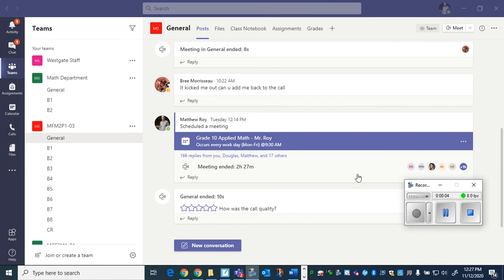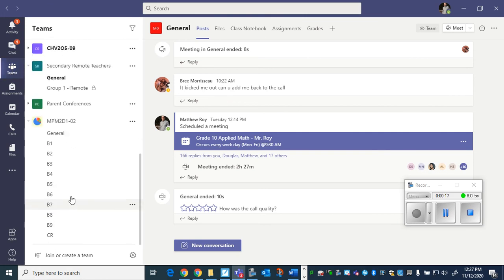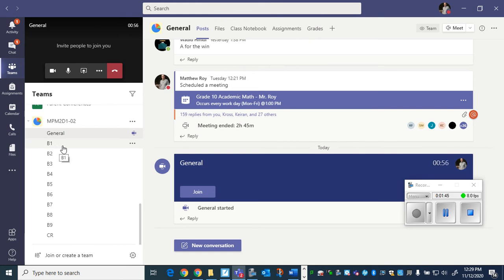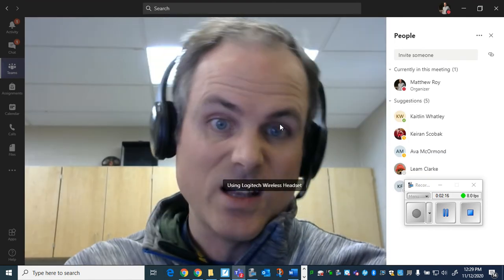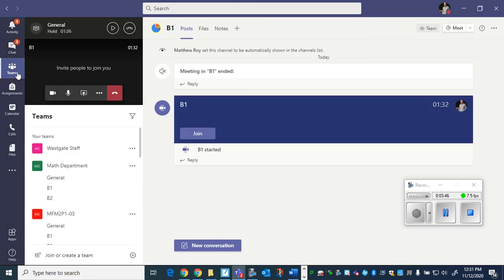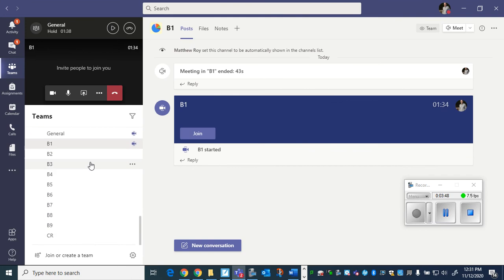Switching Between Channels in MS Teams